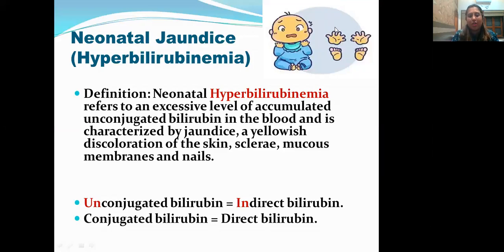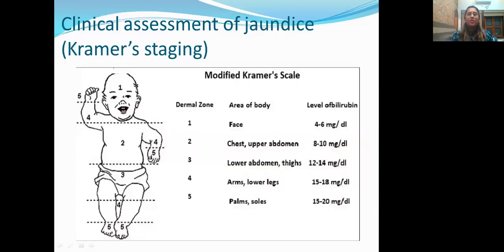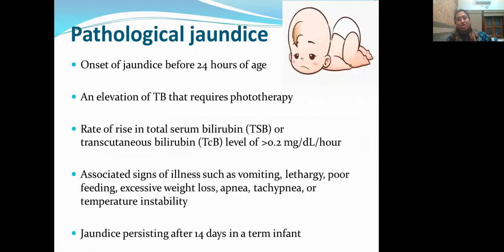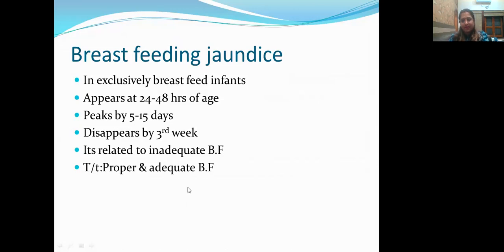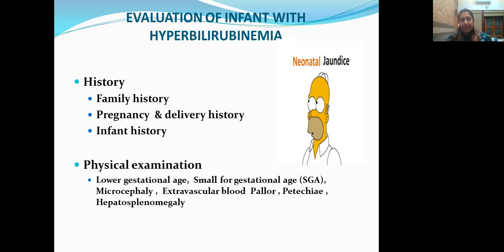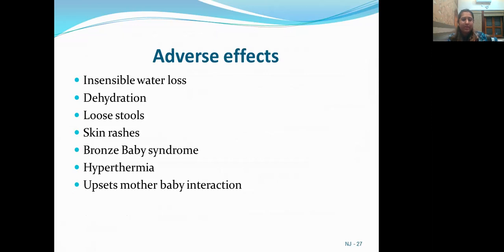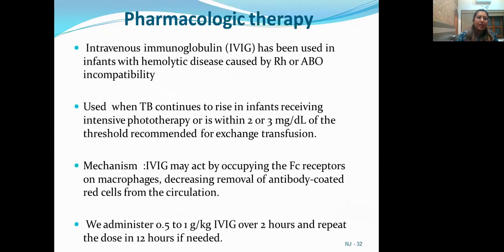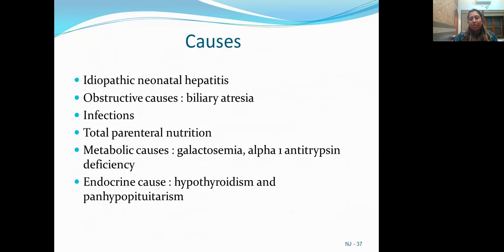Neonatal Jaundice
Unconjugated hyperbilirubinemia of neonates made simple,all important points discussed